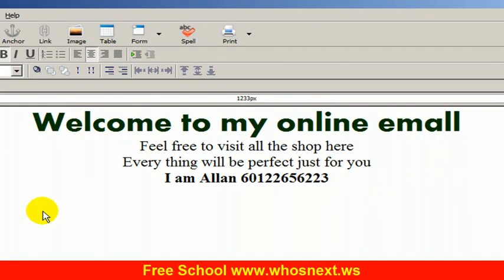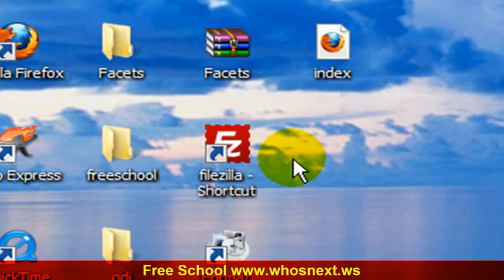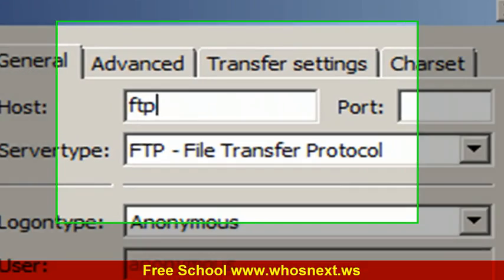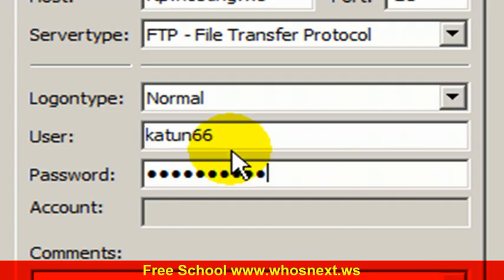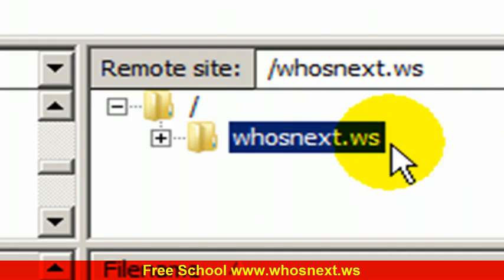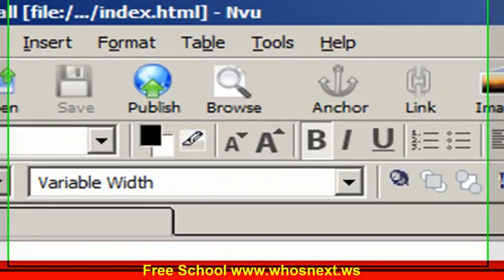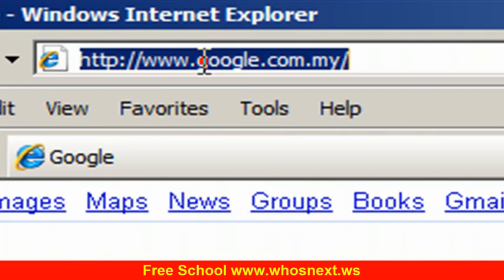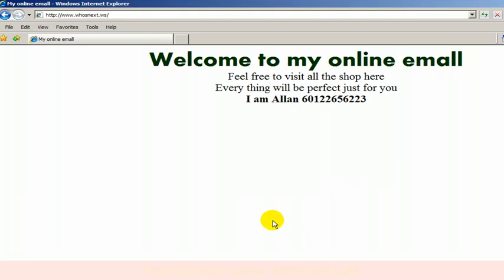5 Learn how to create website upload html file using file zilla to domain